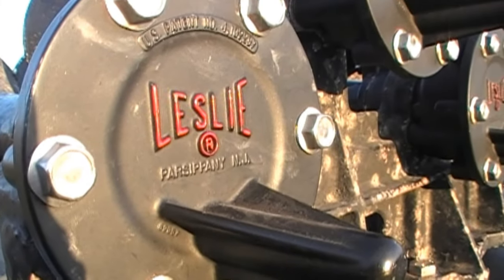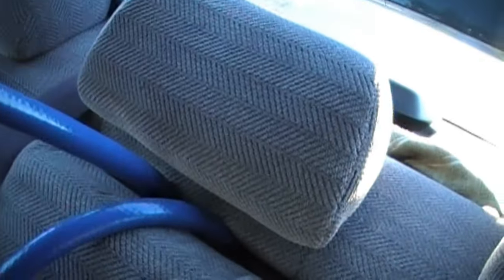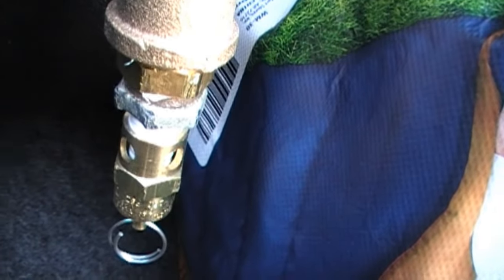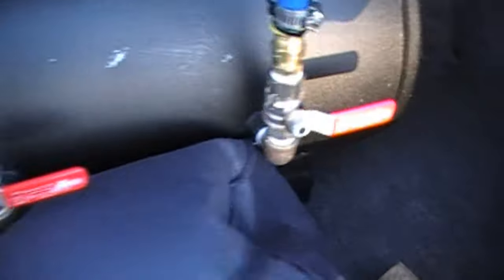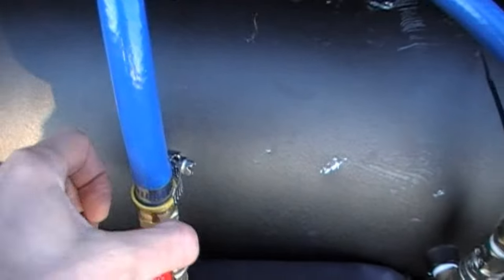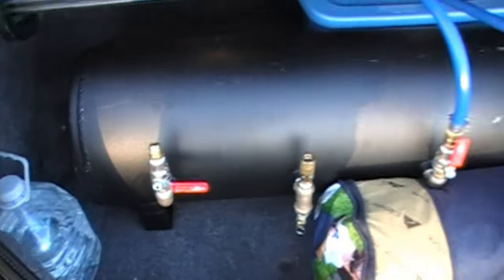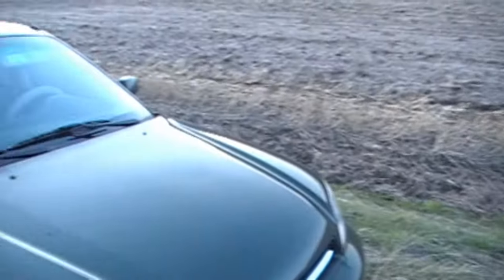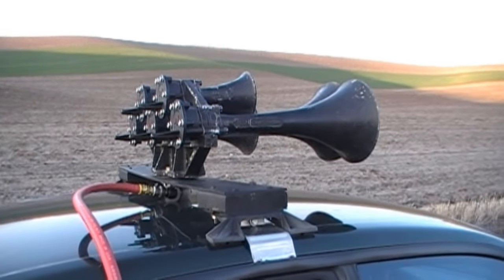Locomotive horn collector air system NOT for pranks or scaring (Big air for a big horn)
[CLICK THE SHOW MORE BUTTON] Showing off my 32 gallon train horn air set up, and explaining how everything works. Brought out my S5T, which I turned into an RS5T for the first test of the new set up. The 55 bell is funny though... BWAAAAAAAAAAAAUG!!ooooweeeee.

Why do I do this?   This is what I do for fun (as a hobby), I collect & restore old train horns.  I do it to preserve the older sounds of railroads that are disappearing in favor of less pleasant ones.  I enjoy taking an old horn that no longer works and restoring it to an operational condition.  I enjoy the sound the horns make.  I want to listen to my horns and make recordings of them, but do so in a way that doesn't harm other people.  So its not about having a loud horn on my car, its about having a way to use and make recordings of my train horns.

The compressor is not modified to run off 12V from the car, I plug it in at home and fill the tanks there.  When I am honking the horn the tanks just drain down and do not refill.

Do you have a horn on the car all the time?  No, only once in a great while, maybe few times a month at the most.  Most of the time its just a car with a black roof rack.  No train horn.

If I don't scare or prank people why do I have train horns?  I like trains and railroads, and their history.  Collecting and restoring old locomotive horns to preserve the historical railroad sounds is my hobby.

Have I replaced the normal car horn with the train horns?  No.

Do you power the compressor from the car?  No, it is powered off 120V AC home outlet, please re-watch the video and pay better attention.

Why don't I install a compressor?  Because I did not want to modify my vehicle further that I already have, and don't want to tie into and modify operational critical systems (electrical for example).

Won't the air tank explode if I get in a crash?  No, it is a DOT certified tank, that means it is designed to be partially crushed and not explode.  Besides, this is compressed air, not an explosive agent, as soon as there is any puncture in the tank walls the pressure will drop not increase. It is designed for air suspension systems, but it works great for this.  Also I do have a safety valve in it.  Check out this video to see what happens when a compressed air tank (or can in this case) is crushed.  It doesn't explosively fail.

Does this affect the gas millage?  I seriously doubt it.  Look at the horn's mounting bracket (manifold).  Its mostly open space!  If it does it is insignificant.  I almost never have a horn on the car, and when I do I drive less than 20 miles before taking it off again.

What is squeaking?  The chamber on the 55 bell is very work, and on this type of horn, a worn chamber on the 55 (highest pitched bell/trumpet) often squeaks like that.